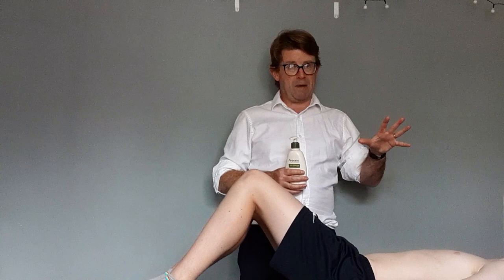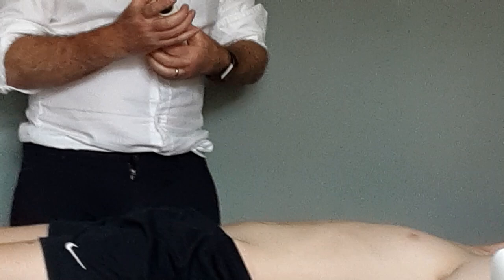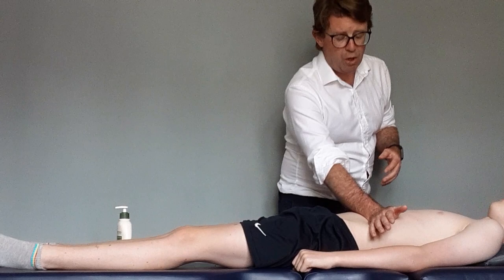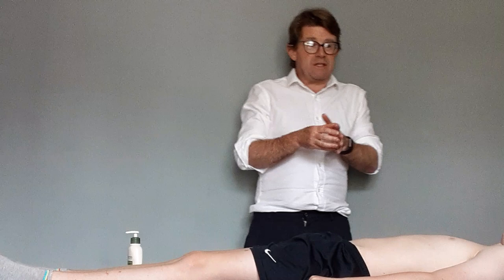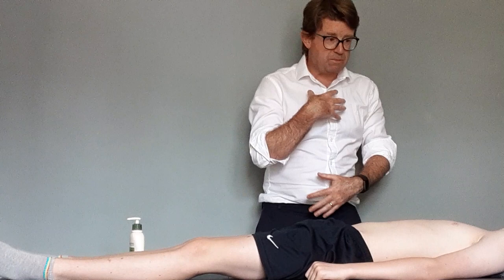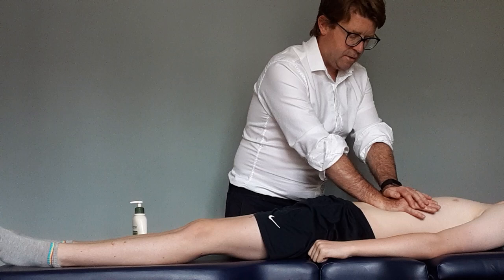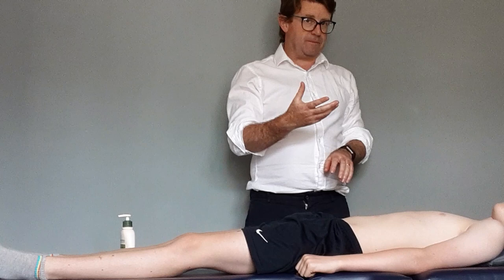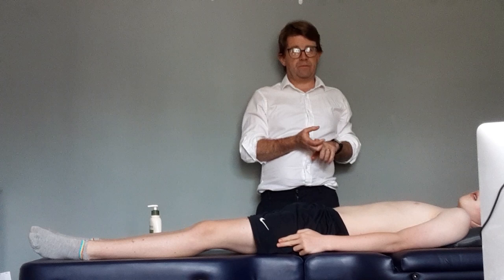Gerard demonstrating abdominal massage for Post natal issues and also for pelvic pain issues.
Gerard demonstrating abdominal massage for Post natal issues and not just for those who have had a C Section  and also for female and male pelvic pain issues. Also suitable for those who have had abdominal surgery